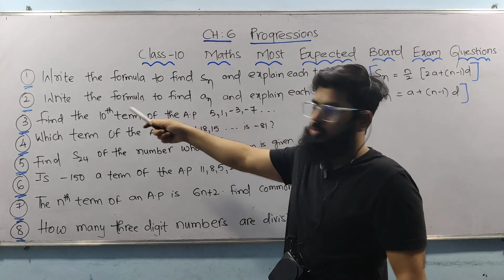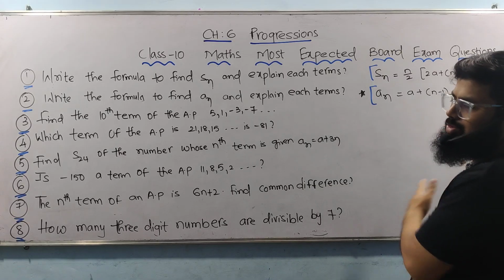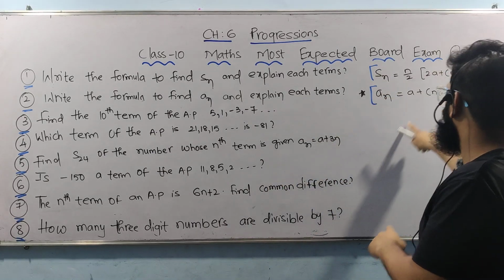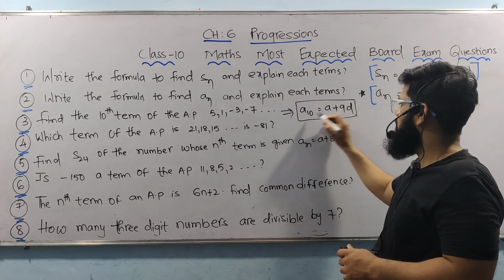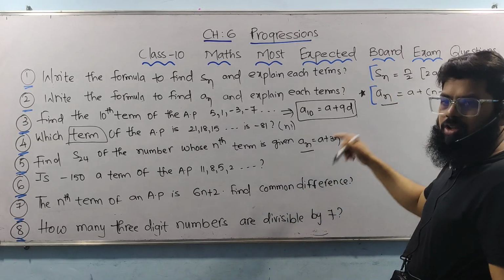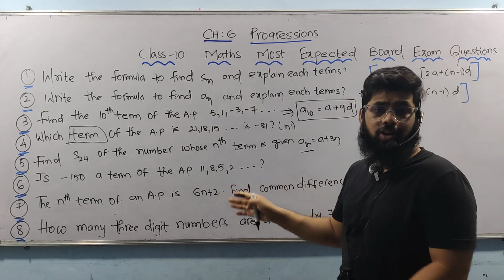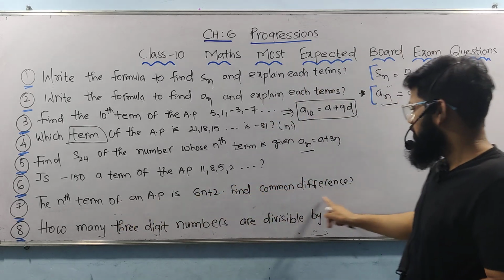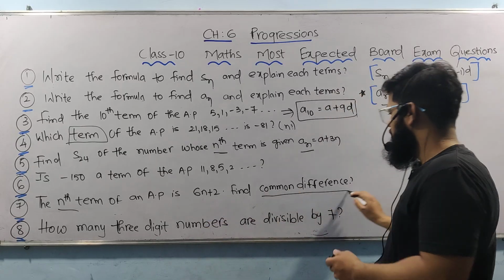SSC Telangana Maths | Chapter 6 Progressions 🔥 Most Expected Questions for Board Exam | By Rafiq Sir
📘 SSC Telangana Maths | Chapter 6 – Progressions | Most Expected Board Exam Questions | By Rafiq Sir

In this video, we discuss SSC Telangana Class 10 Maths Chapter 6 – Progressions Most Expected Questions for the Board Exam. This lesson is specially prepared for SSC 10th class students who are preparing for the Telangana Board Examination.

All the questions explained in this video are based on:

• Previous SSC Board Exam question papers
• Important repeated questions
• Model paper analysis
• Most expected questions for the upcoming board exam
Each problem is explained step-by-step in a simple and clear method, so that students can understand the concept easily and solve questions confidently in the exam.

✅ Important questions from Chapter 6 – Progressions
✅ Formula to find nᵗʰ term (aₙ) of an A.P.
✅ Formula to find sum of n terms (Sₙ)
✅ Important board exam problems from Arithmetic Progressions
✅ Tricks and tips to score high marks in SSC Maths

Kainat Tutorials is an educational platform created to help students learn concepts from basic to brilliance. Our mission is to guide students with clear explanations, discipline, and regular practice so they can succeed in exams.
On this channel you will find:
• Chapter-wise Maths explanations
• Board exam expected questions
• Important problems and solutions
• Final revision videos for SSC exams

Let us prepare seriously and aim for 10 GPA in SSC Maths.